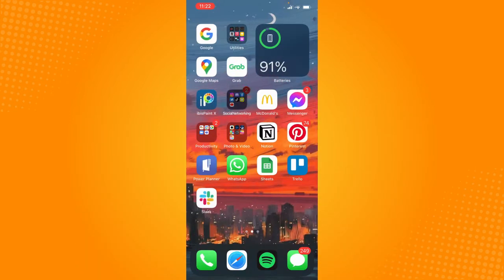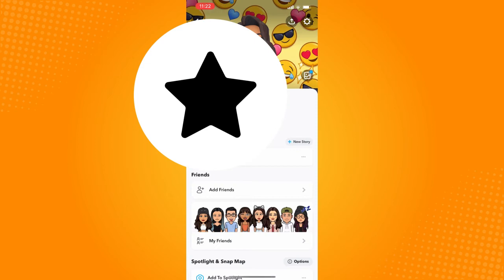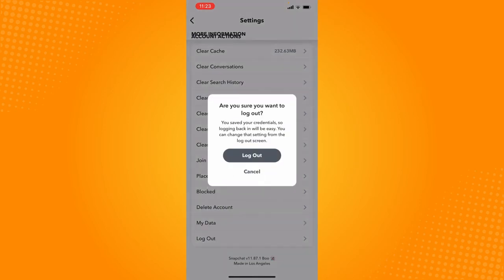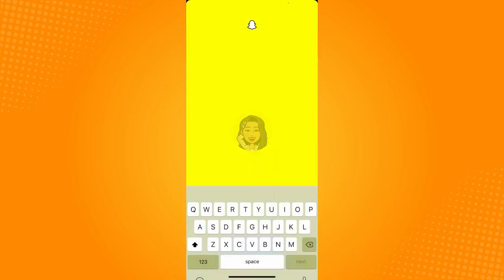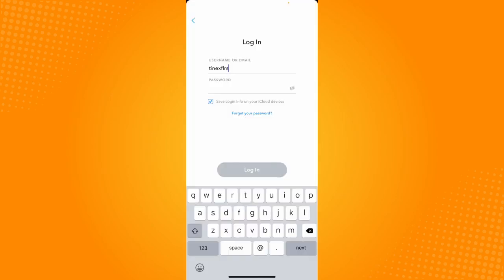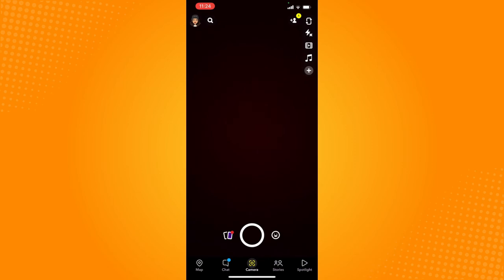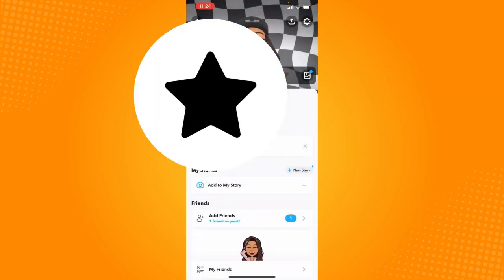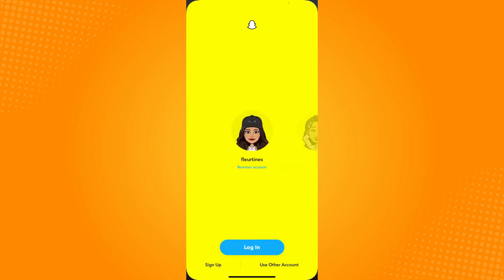How to Have Multiple Snapchat Accounts on One Phone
Learn‎‎‏‏‎ ‎How to Have Multiple Snapchat Accounts on One Phone

In this video I will show you‏‏‎ ‎how to have multiple snapchat accounts on one phone